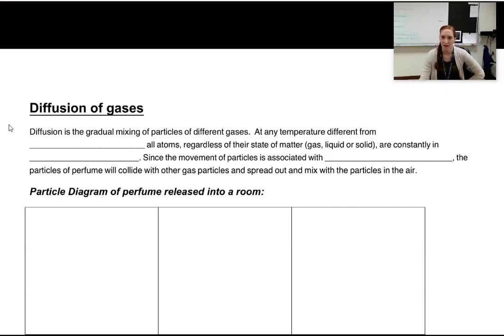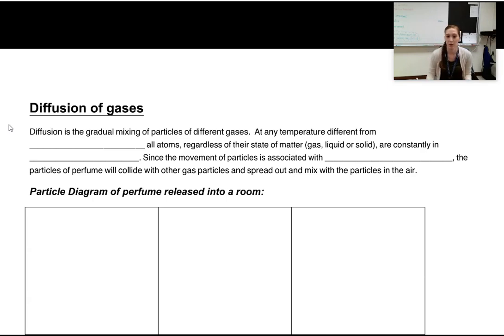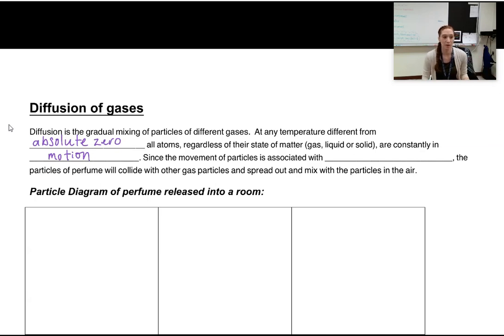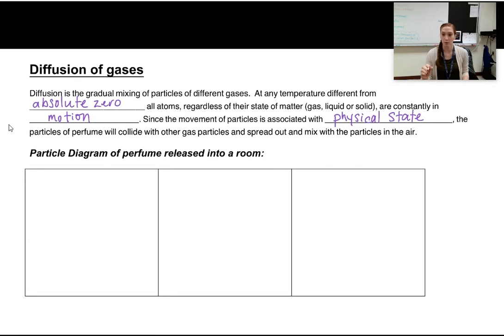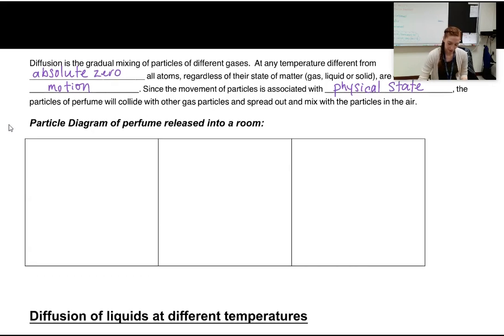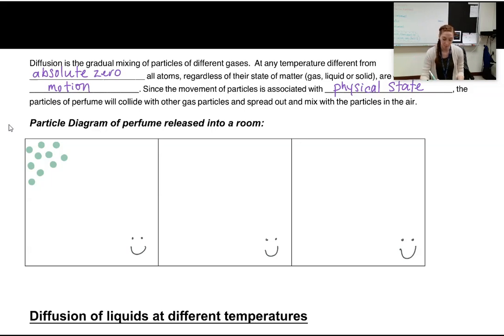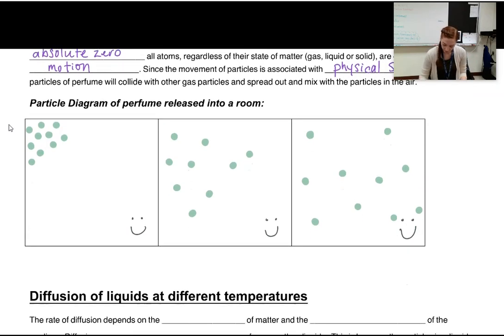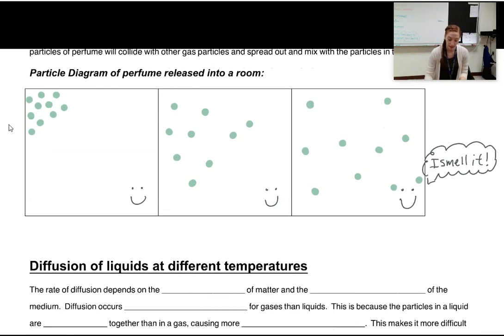Diffusion of Gases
Notes on Diffusion of Gases and discussion of Smelly Particles Simulation